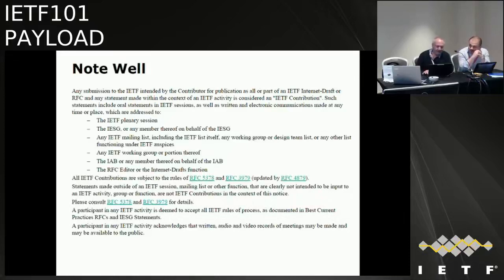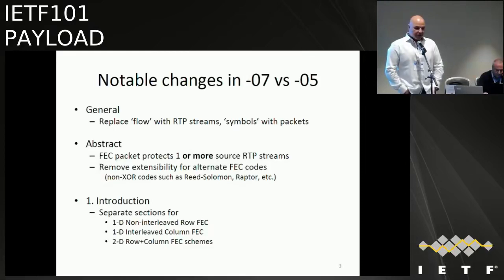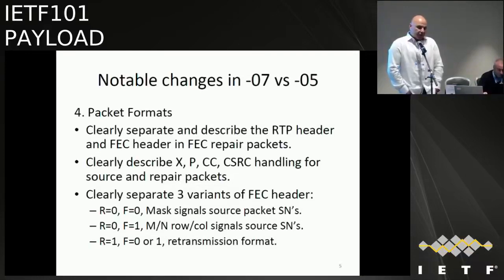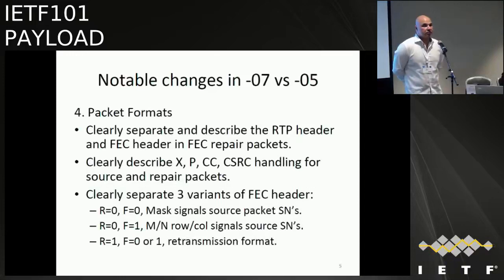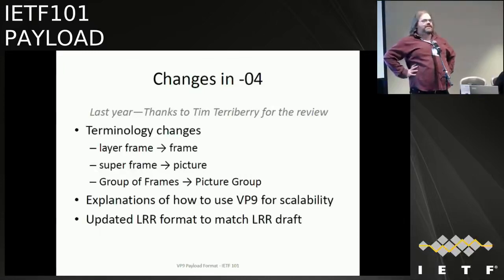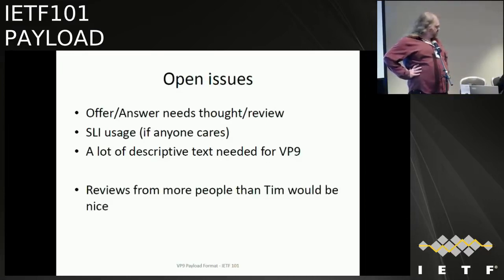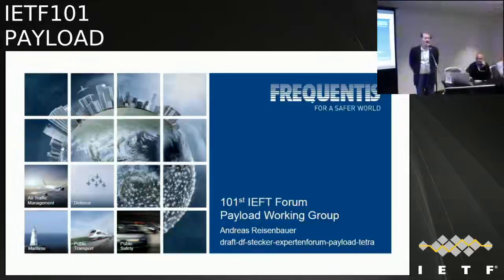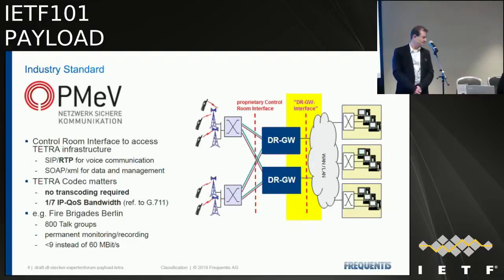PAYLOAD 20180322 1330